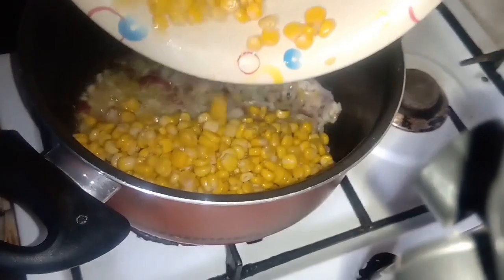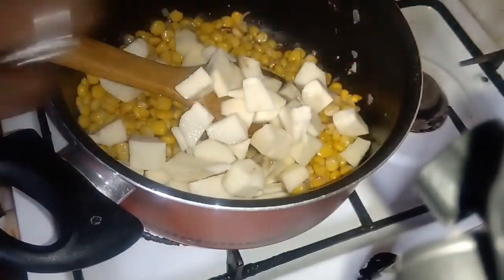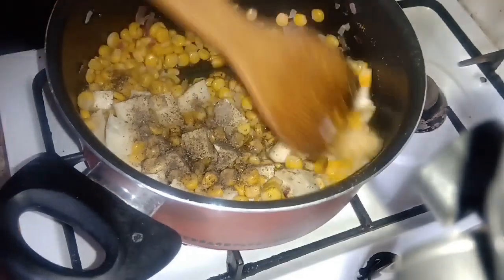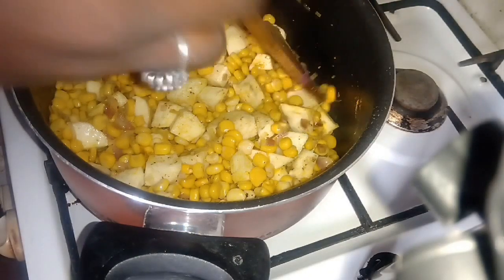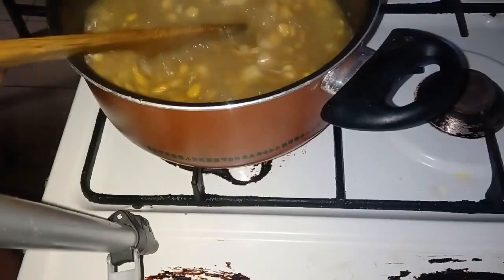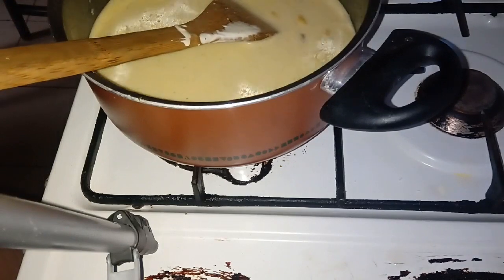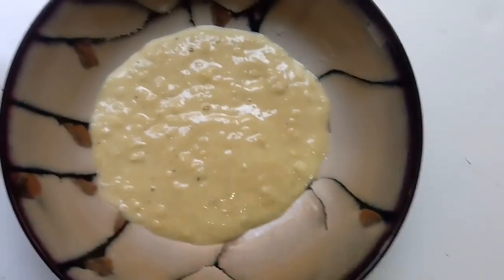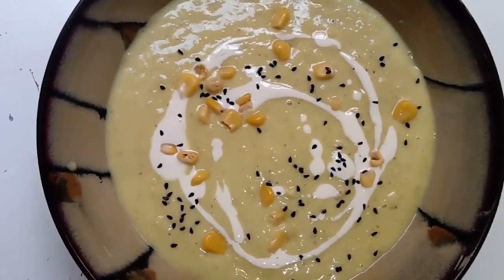HOW TO MAKE CORN SOUP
Hello lovelies, im so sorry for my absence. Things happened and as a result of that, i had no other choice but to took that break. The good news is, im now back and with even better content.

In today's episode, im going to show you how to make a comforting warm corn soup. A day saver during those cold days as well as lazy nights.

I'm here every week to bring new exciting flavours into your kitchen.